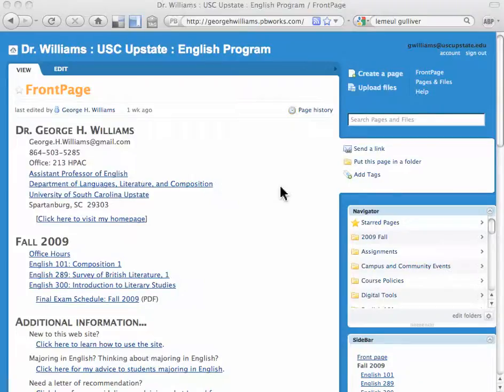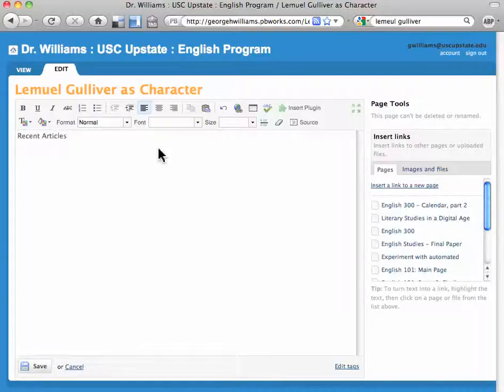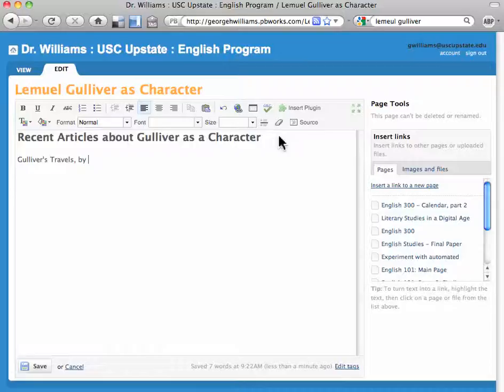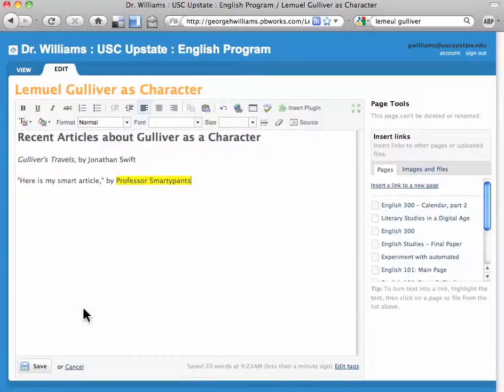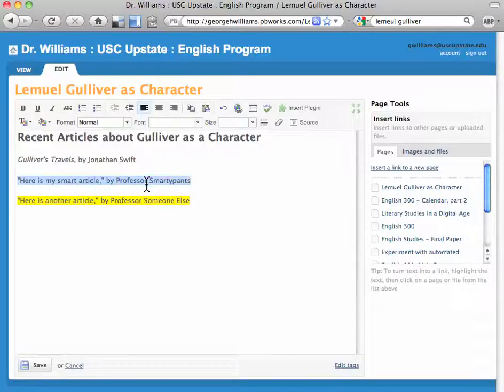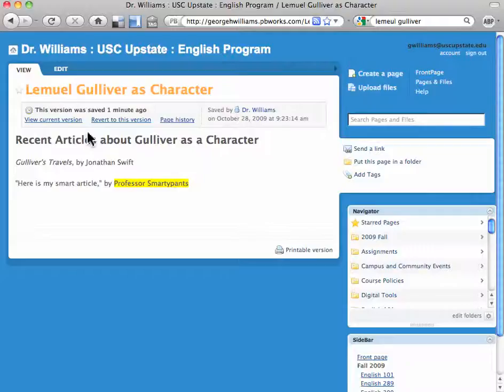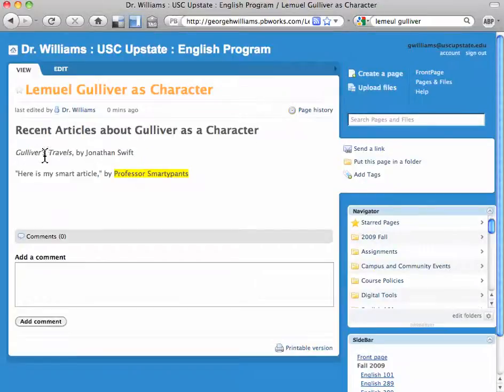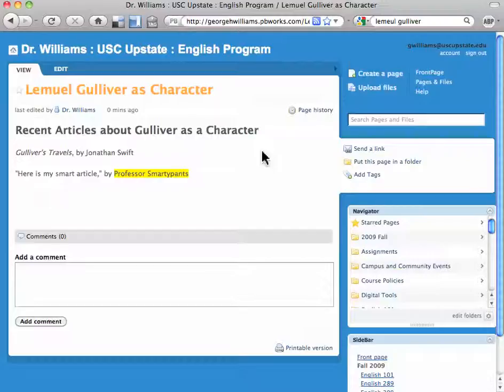Captured by ghwvideo